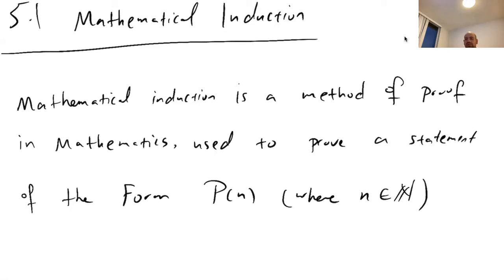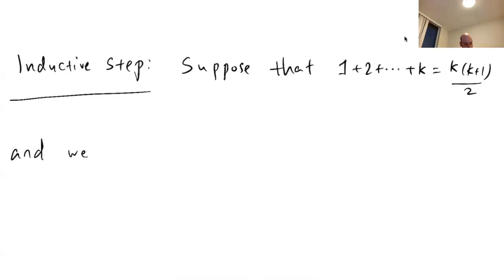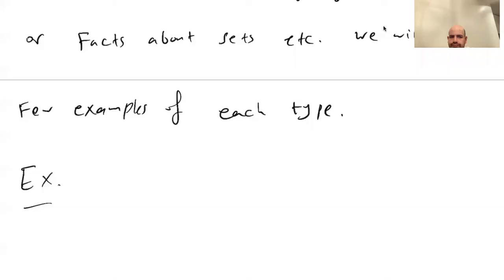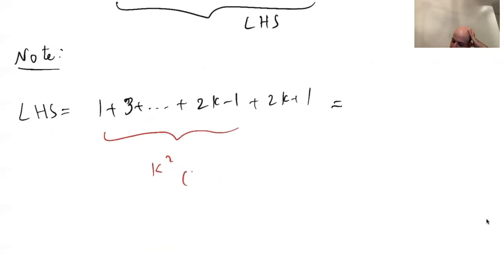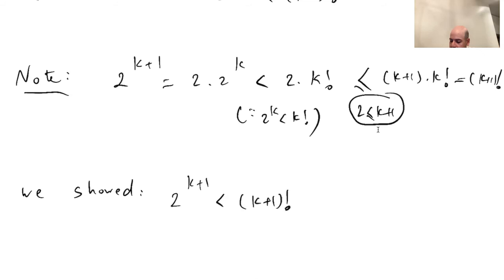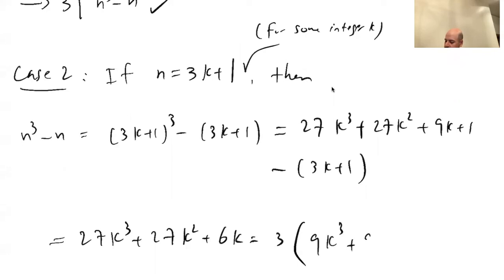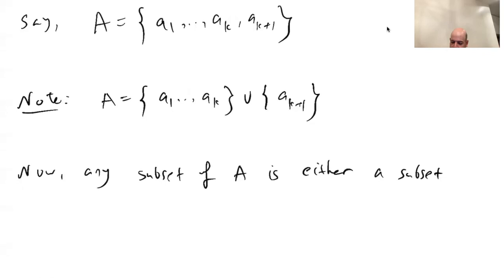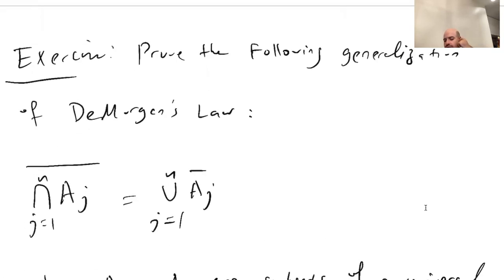Lecture 13 (Discrete Mathematics I, Fall 2021)-part 2